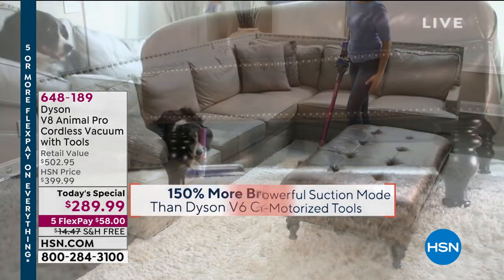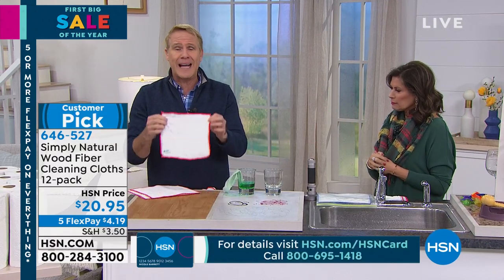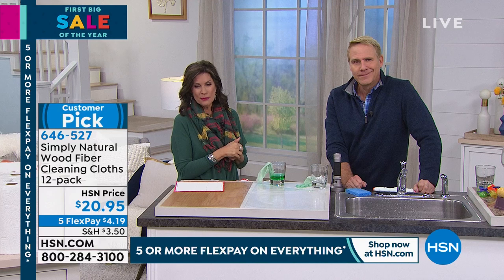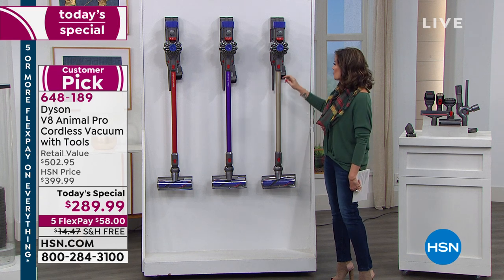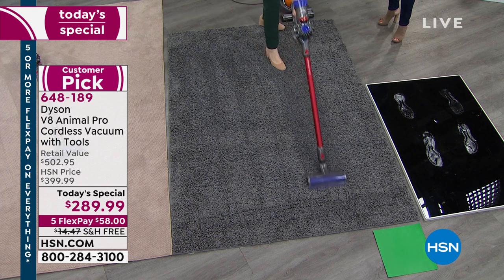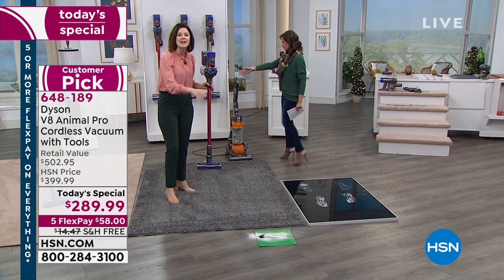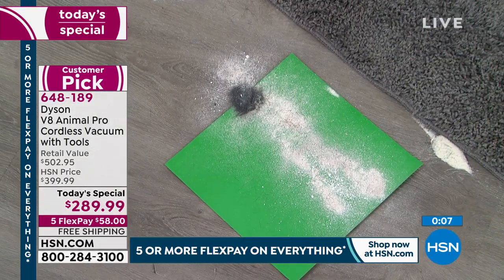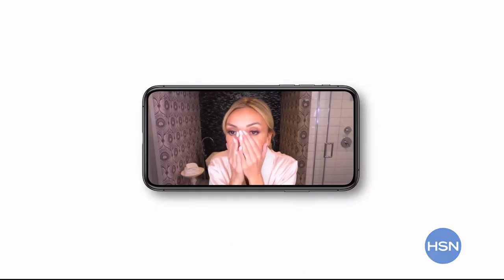HSN | Home Solutions featuring Dyson 01.19.2020 - 10 AM